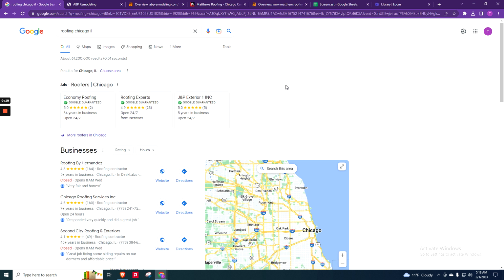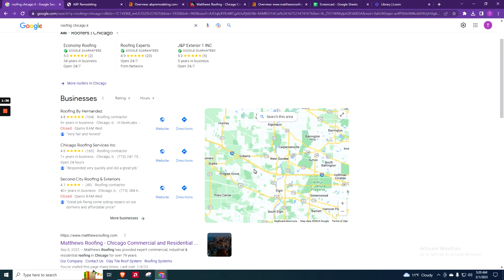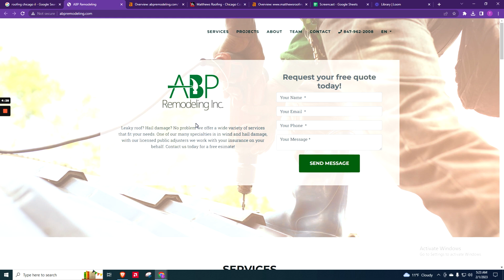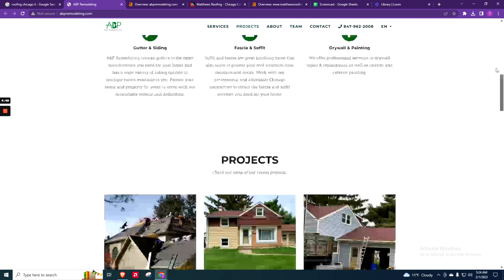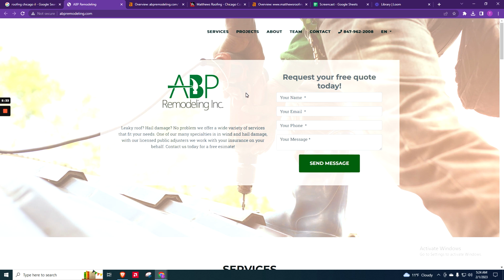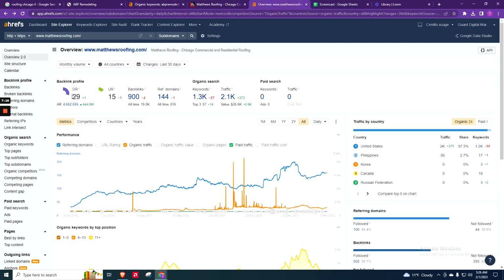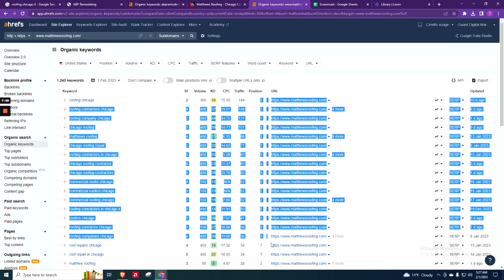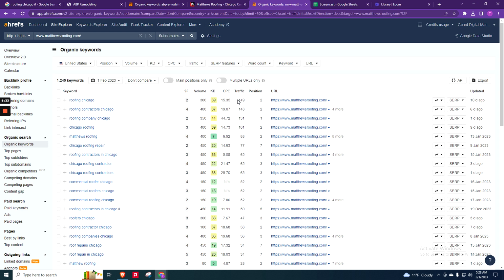ABP Remodeling Inc. - West Dundee, IL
Tim Ward w/ Guard Digital Marketing helps ABP Remodeling Inc. outrank their competitors.